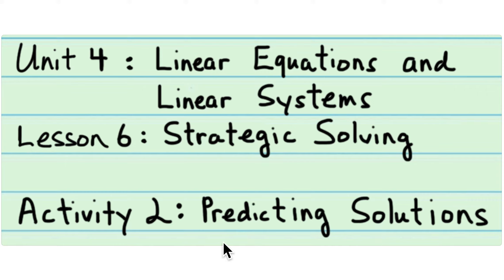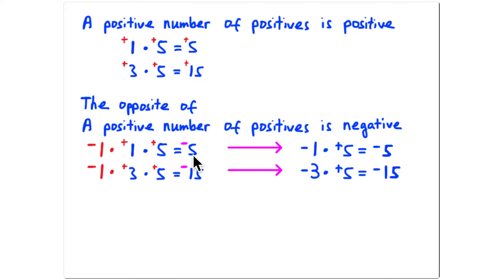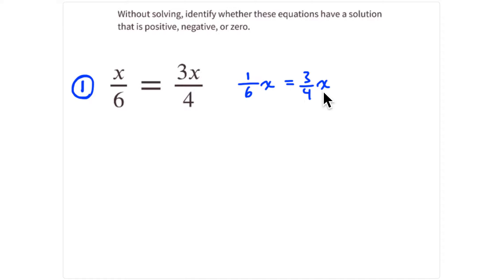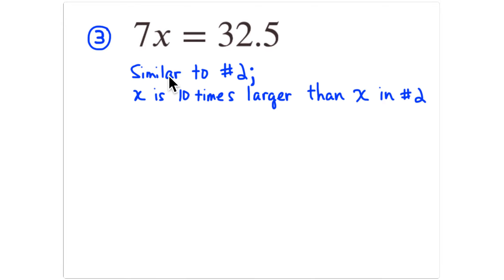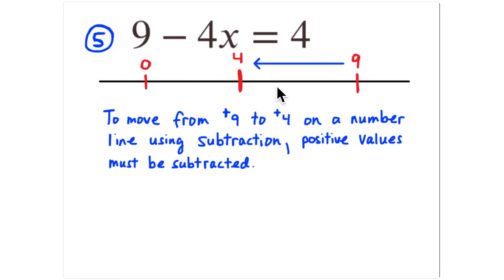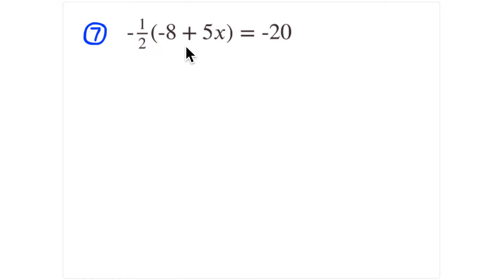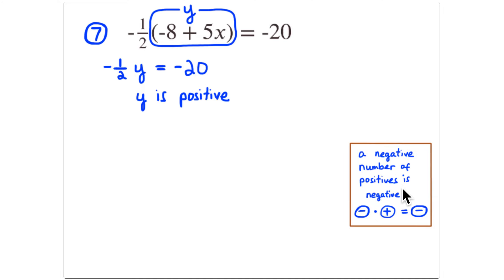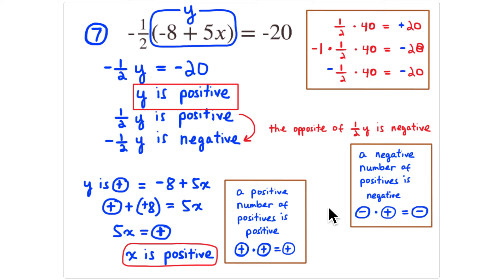8th Grade Illustrative Mathematics: Gr. 8; U4; Lesson 6-2: Predicting Solutions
Illustrative Mathematics
Unit 4: Linear Equations and Linear Systems
Lesson 6: Strategic Solving
Activity 2: Predicting Solutions